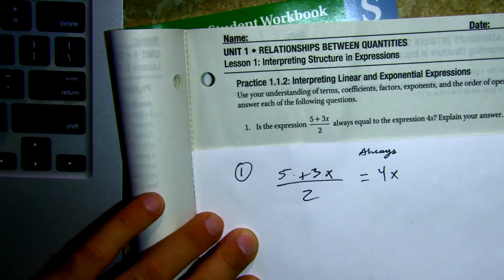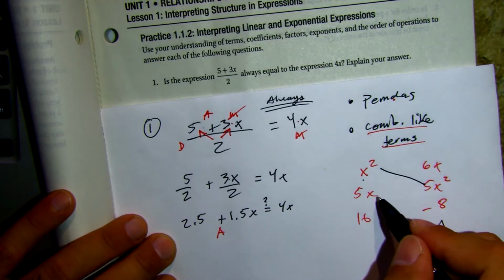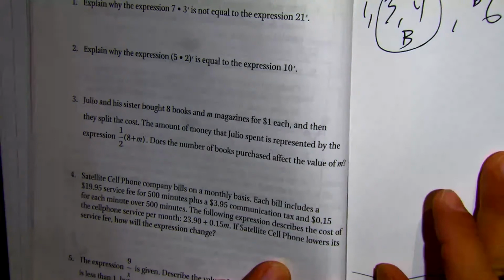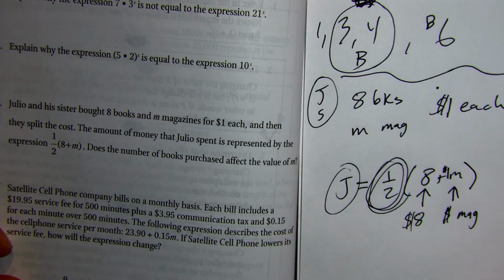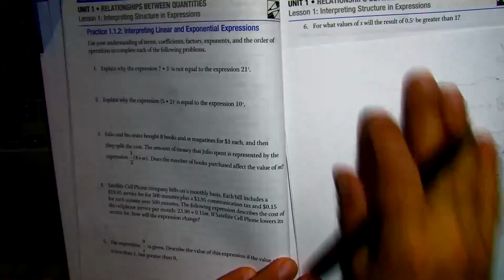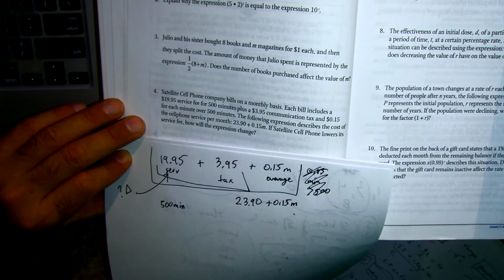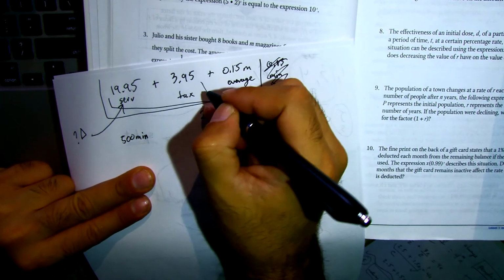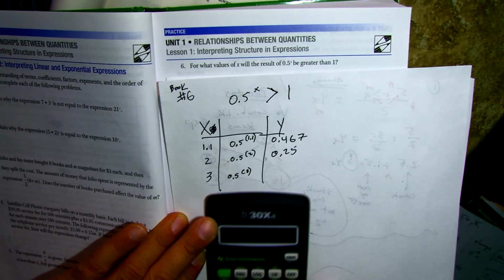M1 Homework review 1.1.2